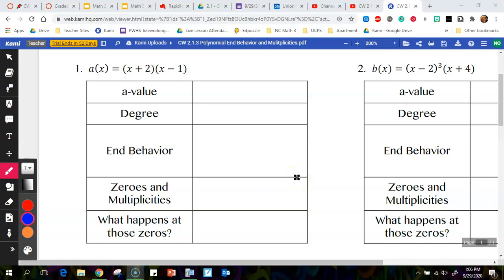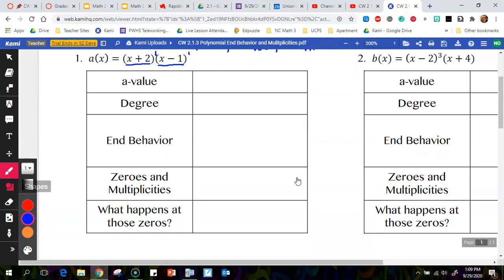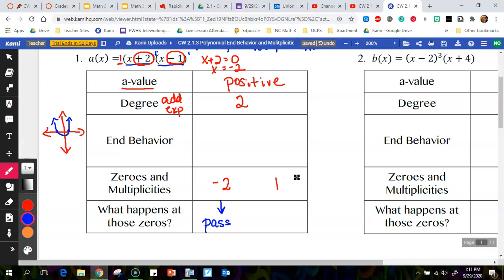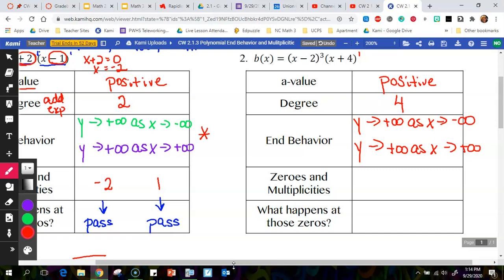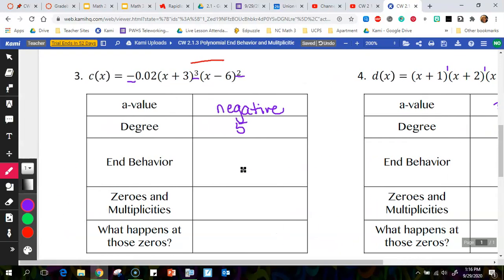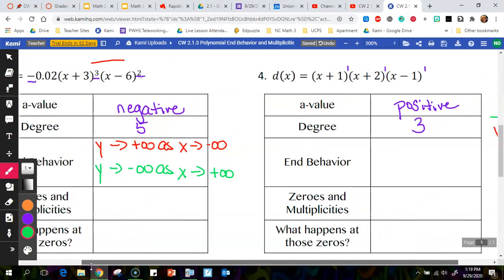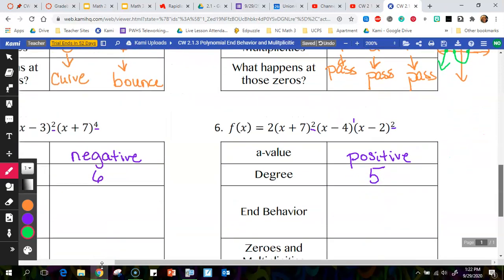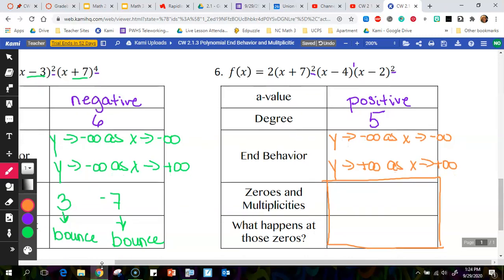Polynomial End Behavior and Multiplicities